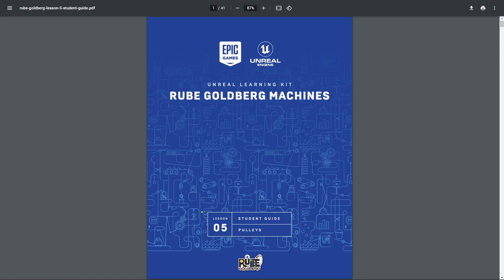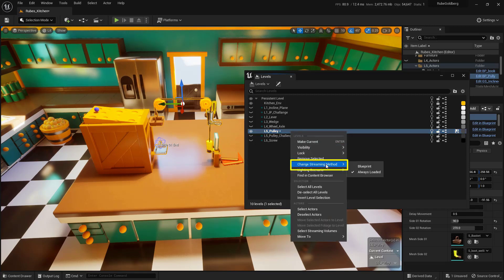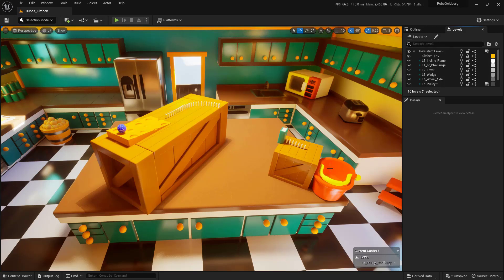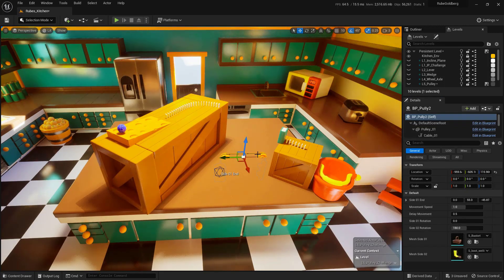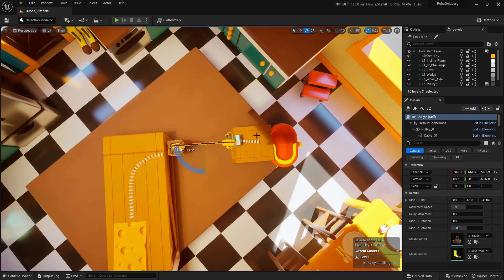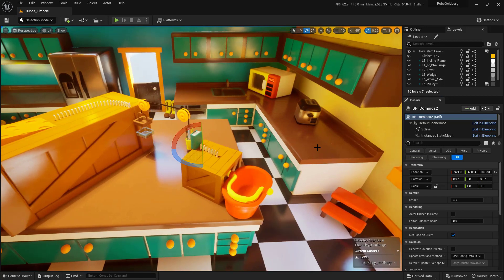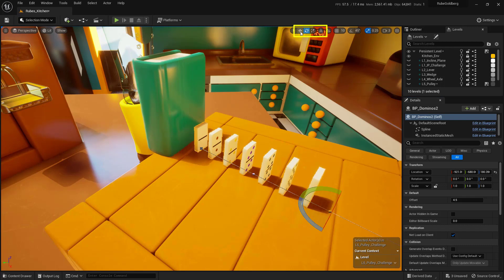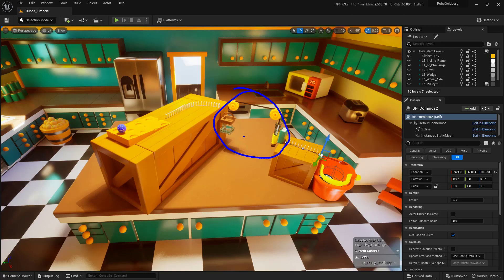Rube Goldberg Learning Kit Lesson 5 Interface Challenge Do you even Domino?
In the video we will cover the Rube Goldberg Lesson 5 Do you even Domino? section of the Student Guide

0:00 Video Goals pt1
0:12 Setting up the level
0:50 Video Goals pt2
1:02 Adding and adjusting the pully
2:14 Adding more dominos by using the spline curve